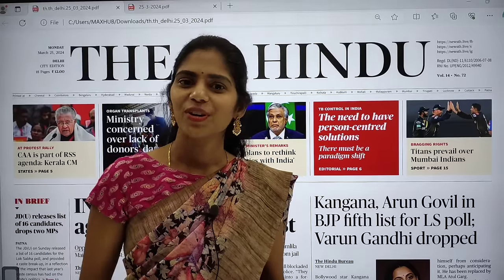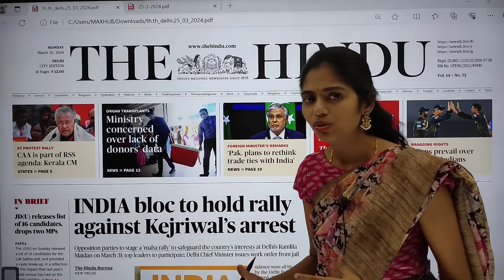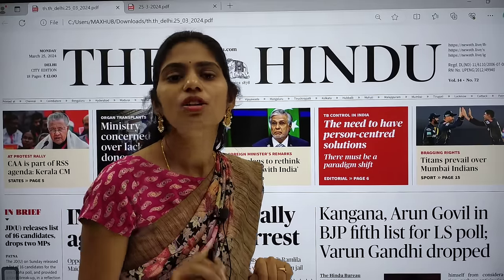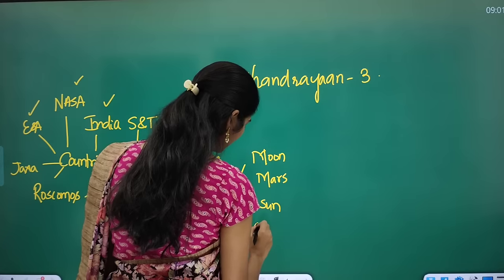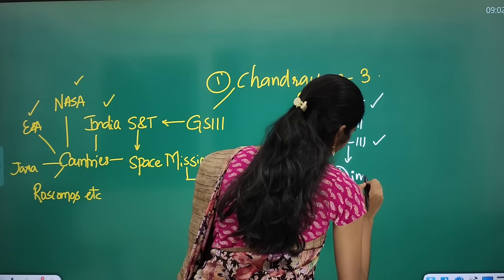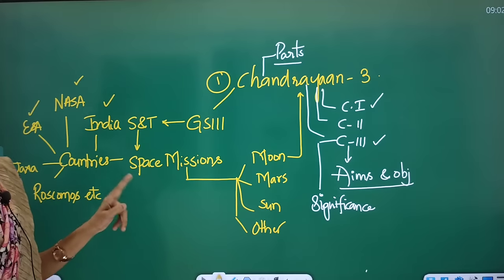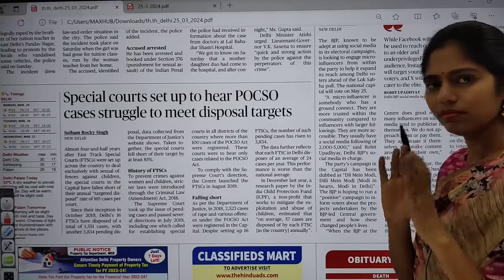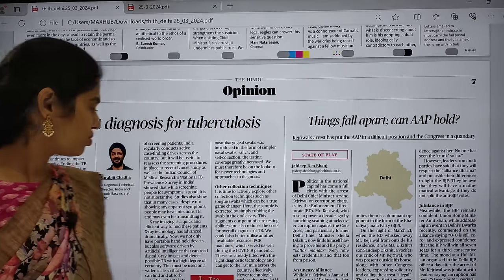25-3-2024 | The Hindu Newspaper Analysis in English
Mains Answer writing course Schedule:
25 March 2024 | The Hindu Newspaper Analysis in English